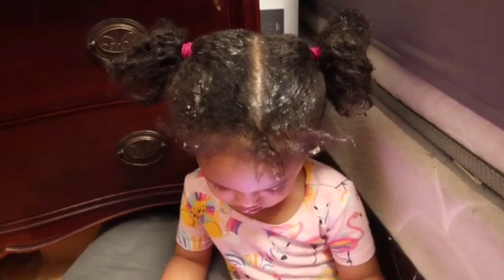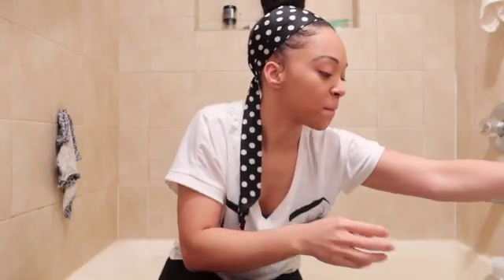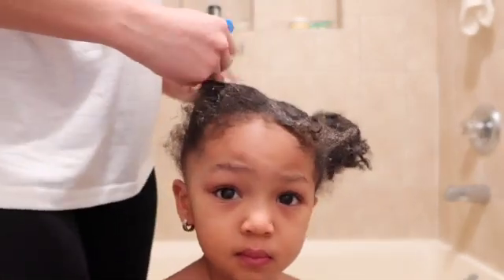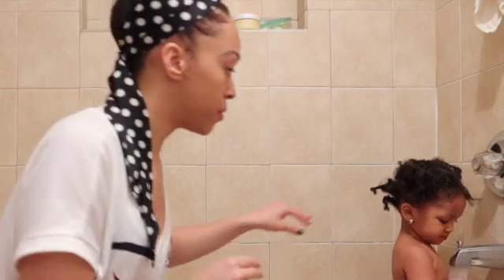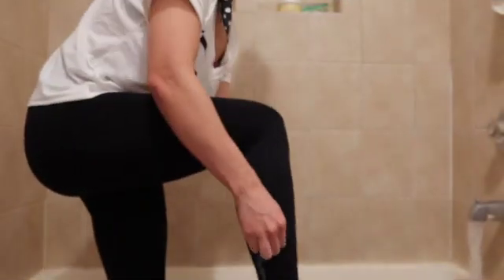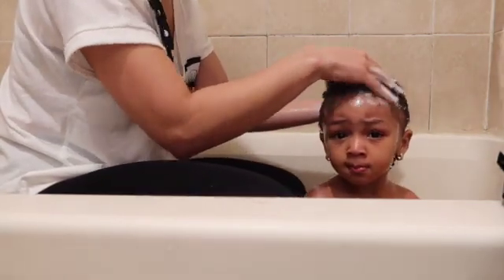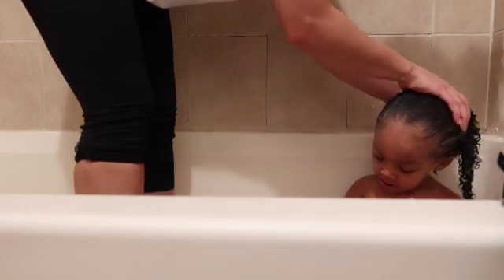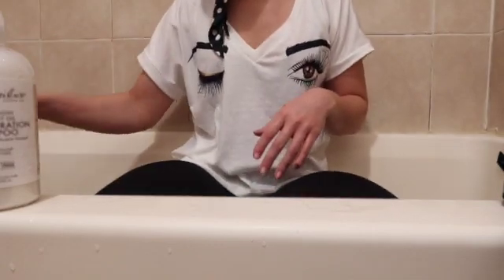Vlogmas Episode 9 | You Wont Believe what Ayla did to her hair! | Toddler wash day!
She did surprisingly well today!!!

Business Organic Skin Care:
Site : Touch-Body-Essentials.myshopify.com